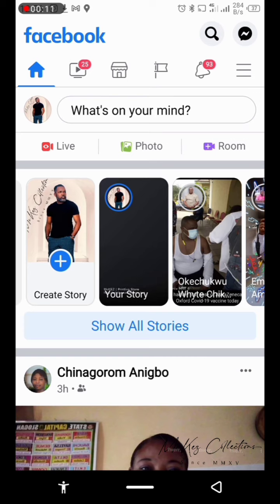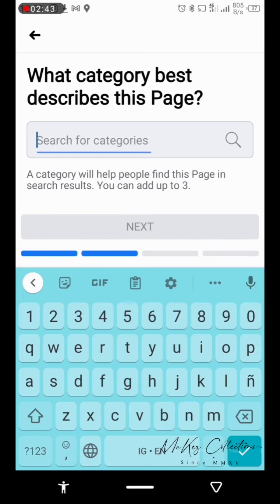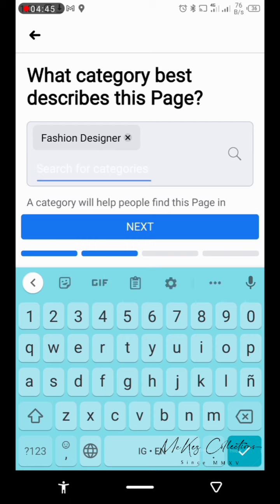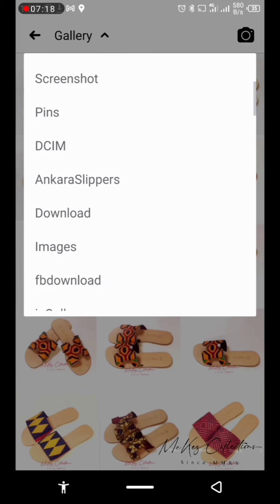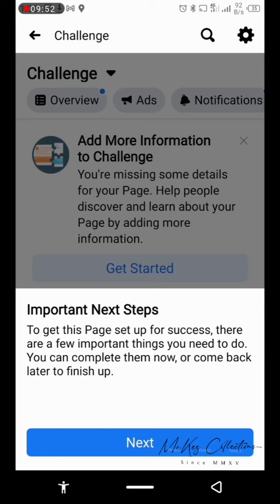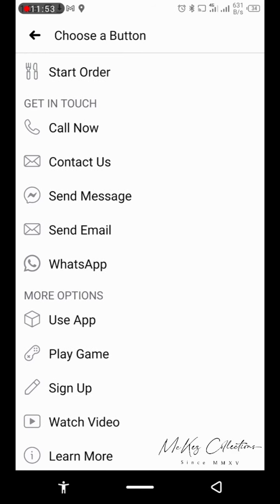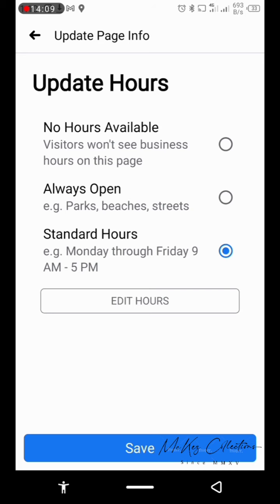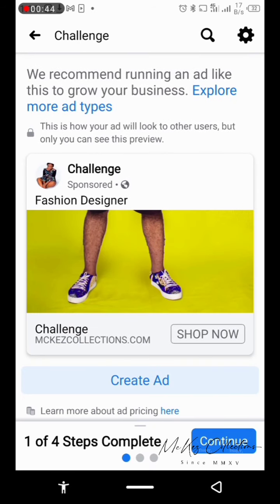How to create Facebook page on mobile phone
creating Facebook page on mobile phone with ease. basic and easy way to create Facebook page with a phone